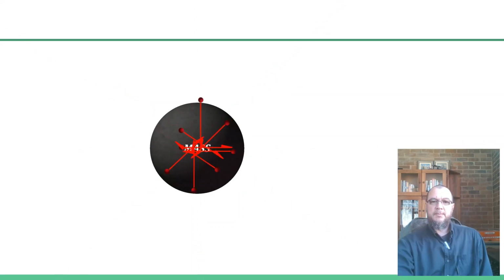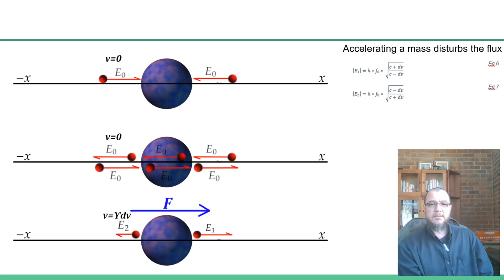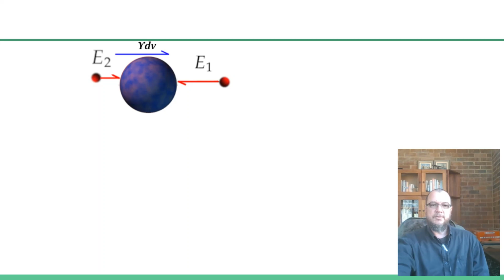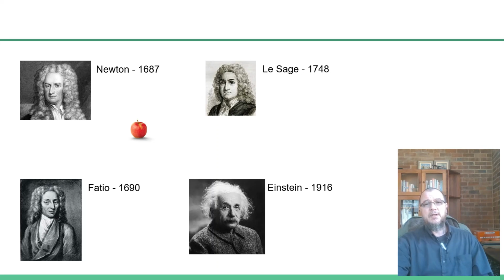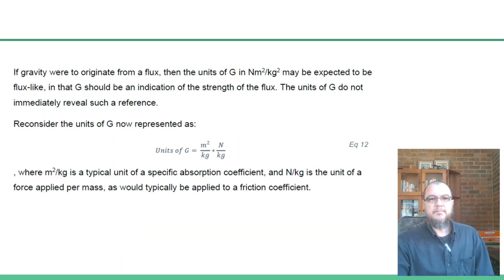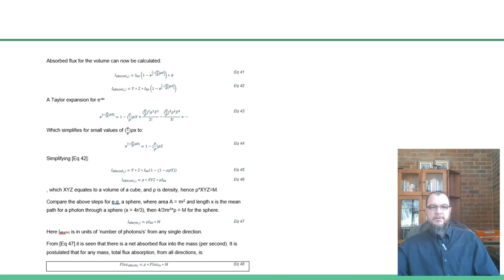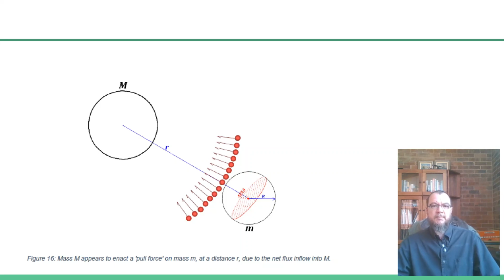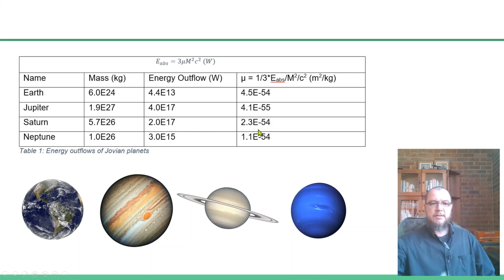The Mechanics of Gravity and an introduction to the Omni-directional Photon Flux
We understand gravity to be a 'pulling' force but have been unable to prove this scientifically. The mechanics of it turns out even more bizarre than you might think; gravity is a push-force.

I will be following up with a video going through the arguments and mathematics. Please give feedback in the comments!